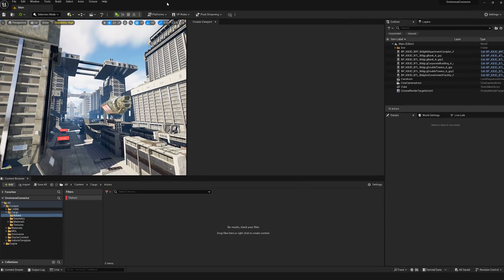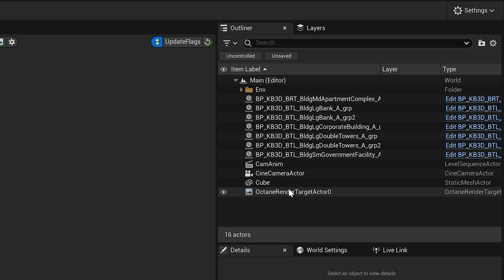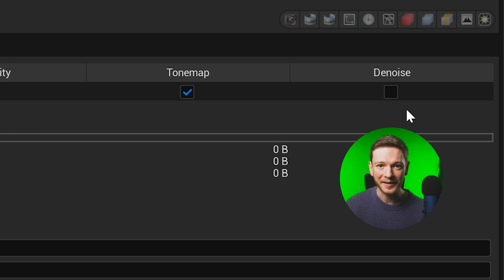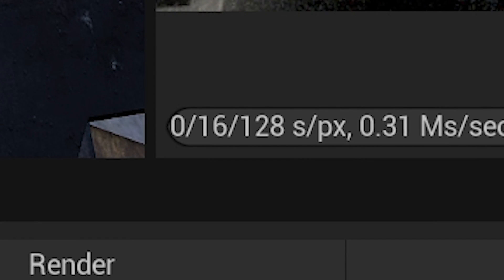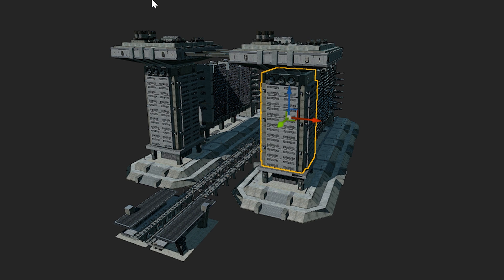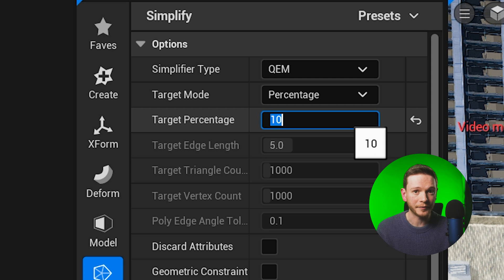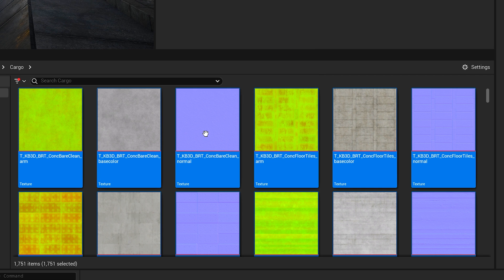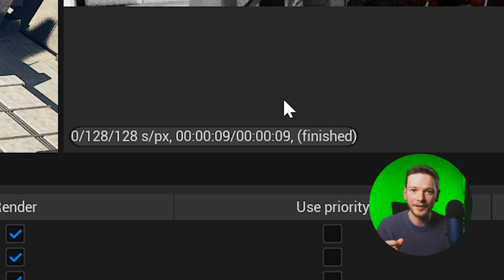JUMPSTART Your Renders With Octane For Unreal Engine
When Octane For Unreal Engine is rendering slowly of just won't render at all these tips will get you unstuck and speed your render up dramatically.

🔗Atomos NinjaV

Filmmaking is no longer just for those with big budgets. New technology has made it easier than ever to develop big ideas without worrying what's possible. Join me as I make films, try out new equipment and cutting edge software, discover amazing filmmaking techniques and new ways to tell biggers stories.